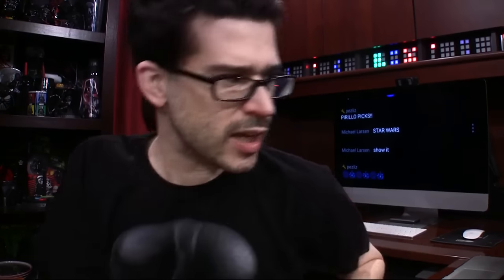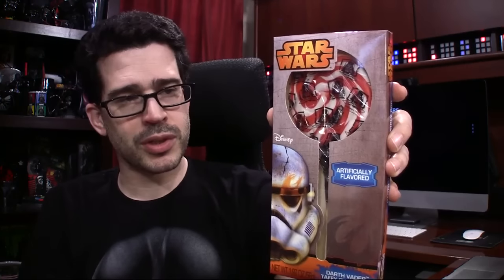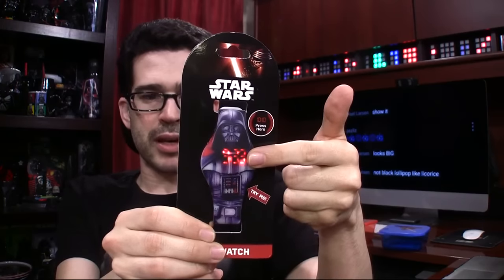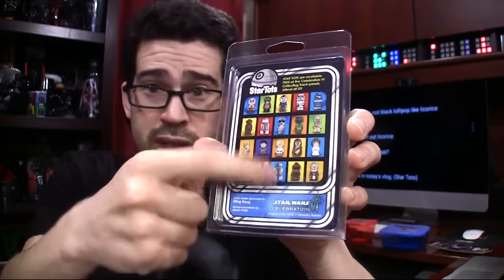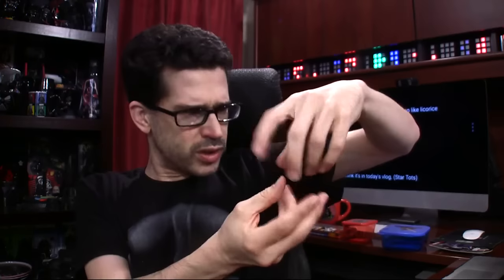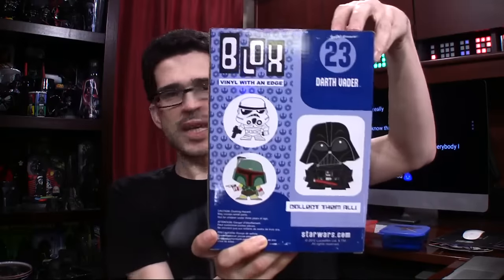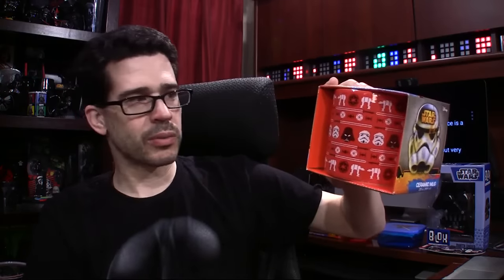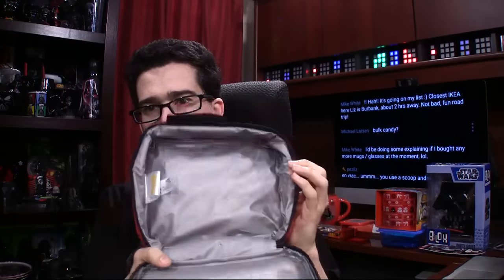DARTH VADER HAUL!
Pirillo Picks: Star Wars Darth Vader Haul

Follow me, my wife Diana, and my adorable daughter Jedi in my parenting vlog, since I'm a Geek Father. Let me share with you a more intimate side of this Geek with a peek into my baby's firsts!

Is your daughter's name Jedi?
What is your vlog camera?

Select Music Tracks in our videos Created for FREE on JukeDeck

1420 NW Gilman Blvd 2543